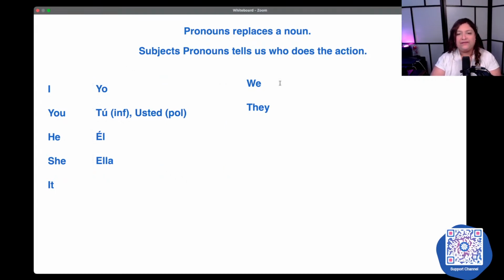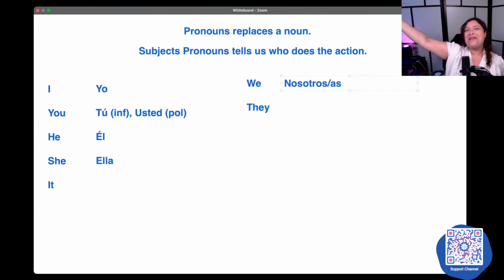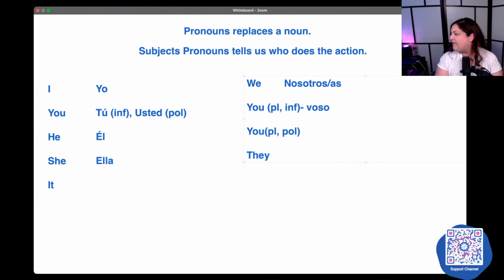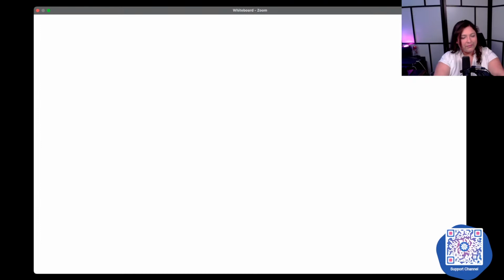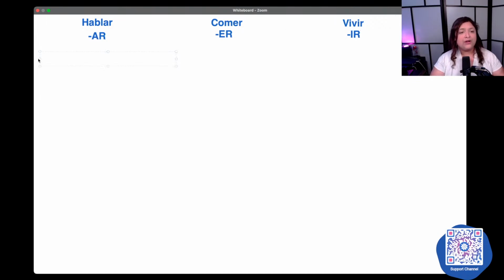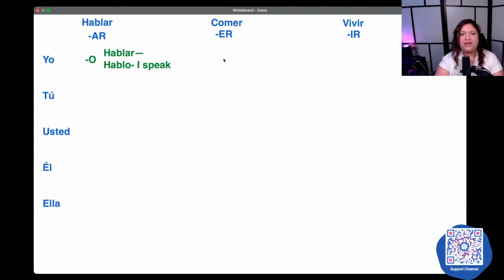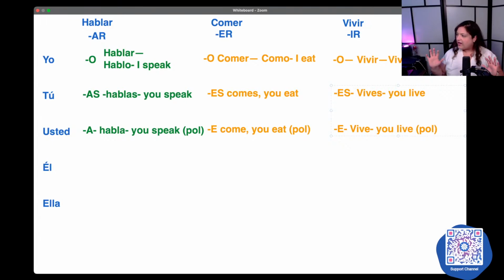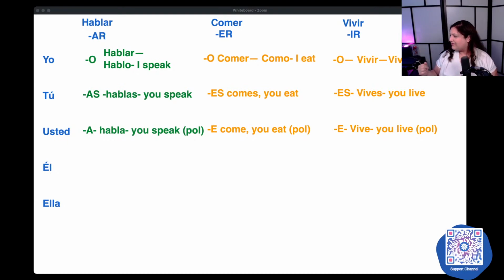Unlock the Secrets to Spanish Grammar - Mastering Subject Pronouns & Verbs!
Are you struggling to learn Spanish grammar? Look no further! This informative video will make it easier for you to master Spanish subject pronouns and verbs. Learn the rules of conjugation, practice verb tenses with examples and get helpful tips from a certified teacher. The video has been designed especially for beginners so that they can gain confidence in speaking Spanish with correct grammar. Don't miss out on this opportunity - watch the video now and start speaking Spanish like a pro!

Every Thursday at 5 pm PST

Want to follow along with our classes with the books that we use? Here are links to the books!

Japanese Grammar Made Easy- Genki 1 book

Spanish Grammar Made Easy- Practice Makes Perfect:Complete Spanish Grammar

Are you ready to put your language skills to the test and master a language of your choice? Sign up for our free newsletter today for access to free group classes, language learning content and private lessons that will teach you how to speak, read, write and sing in Japanese, English or Spanish! Make the commitment now and unlock a world of possibilities.

Sign Up for our newsletter and download my new free book! Language Mastery Made Easy:  Essential Language Hacks for Success